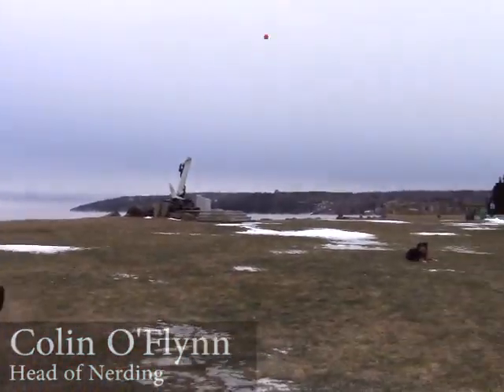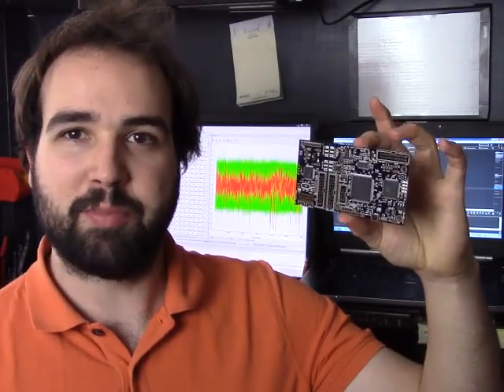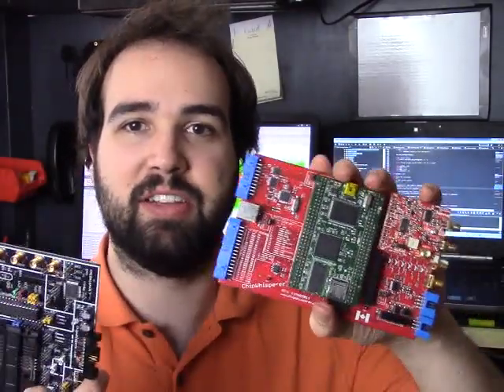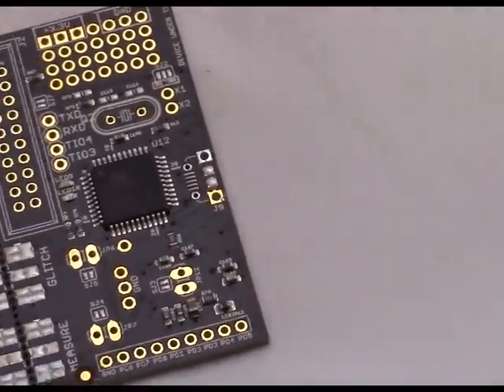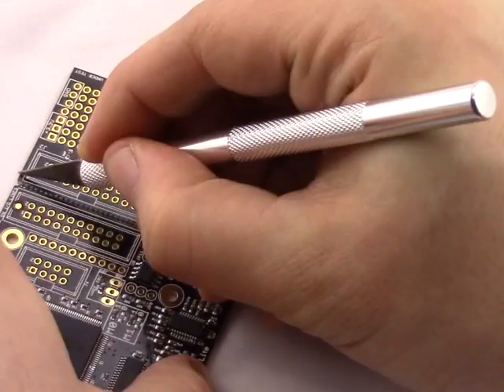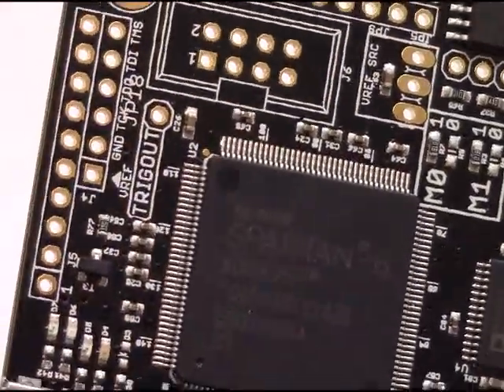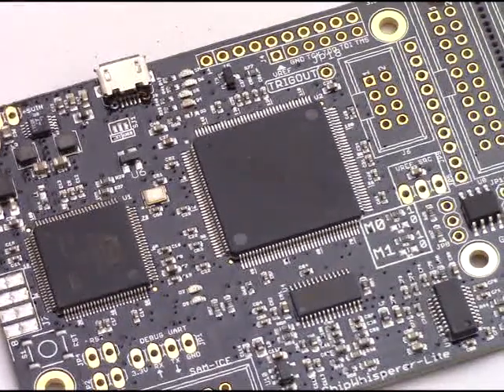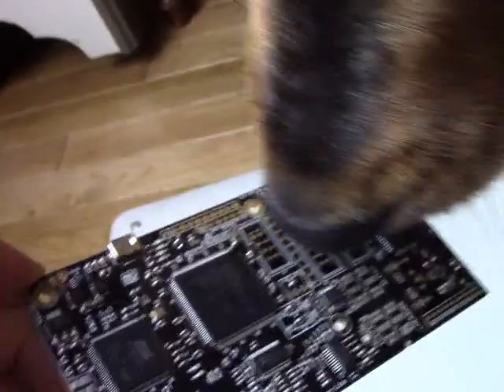ChipWhisperer Lite A New Era of Hardware Security Research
ChipWhisperer® is the first open-source toolchain (GPL licenced) for embedded hardware security research including side-channel power analysis and glitching. The innovative synchronous capture technology is unmatched by other tools, even from commercial vendors. Similar commercial equipment is too expensive ($30k - $400k), and being closed-source limits usefulness for academics. Instead this project bridges the gap between academic research and in-the-trenches engineering. Several peer-reviewed publications describe the design, matched with hours of hands-on tutorials for getting started.

The objective of ChipWhisperer is nothing short of revolutionizing the entire embedded security industry. Every designer who uses encryption in their design should be able to perform a side-channel attack, and understand the ramifications of these attacks on their designs. The open-source nature of the ChipWhisperer makes this possible, and my hope is that it becomes the start of a new era of hardware security research.